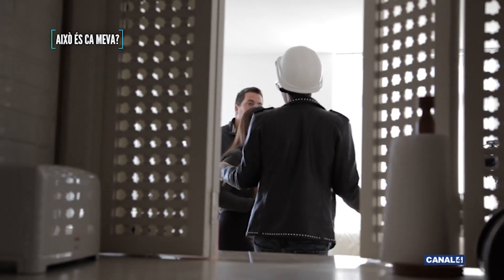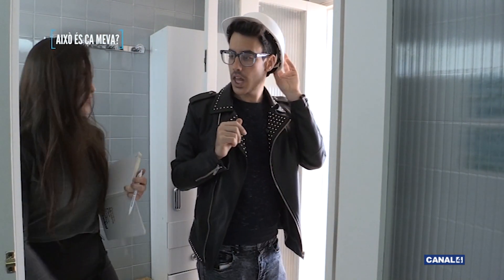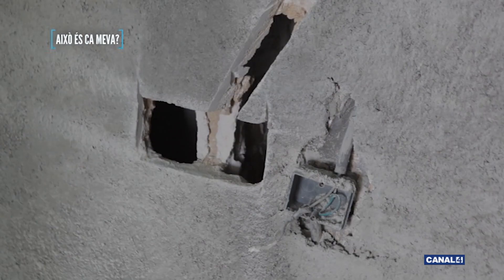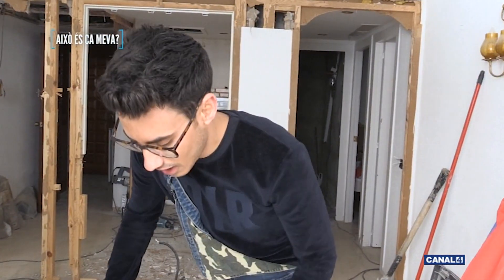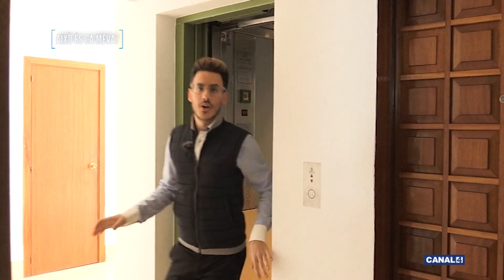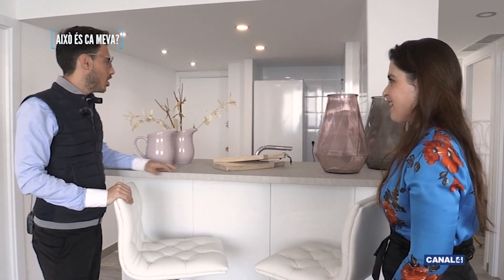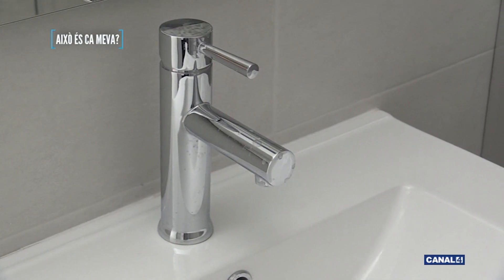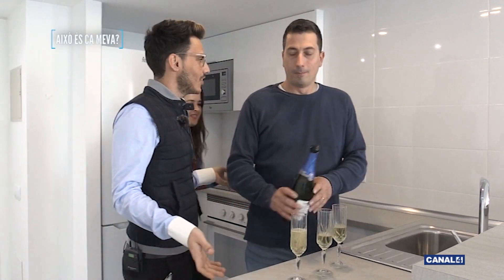Això és ca meva? - 26/04/2018